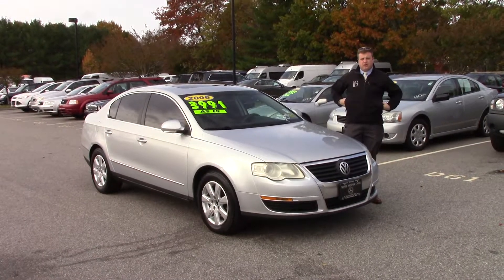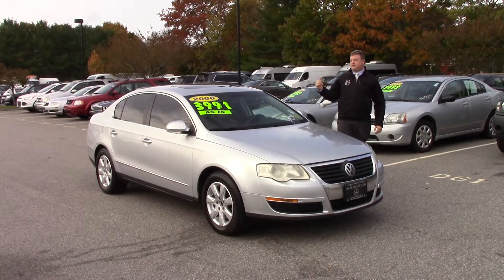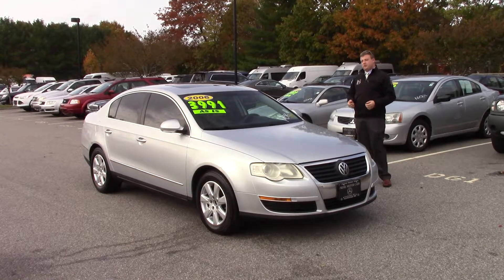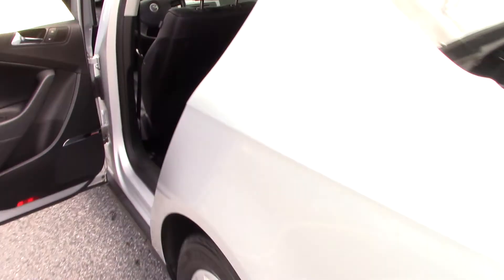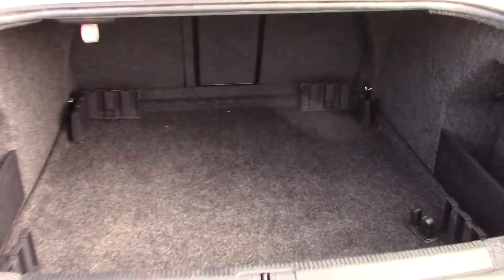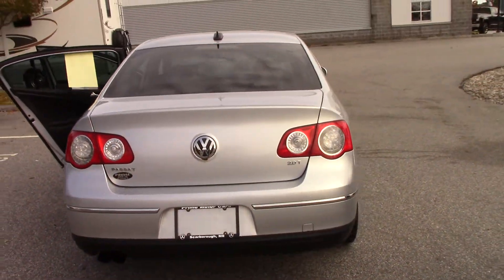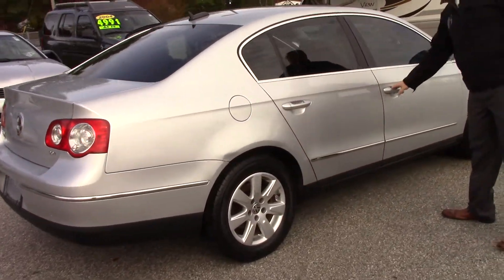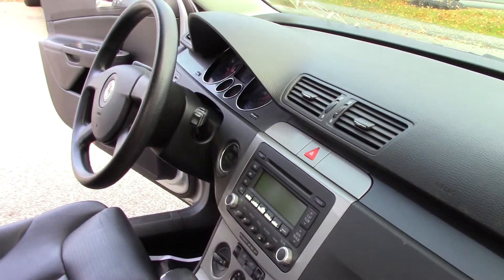2006 Volkswagon Passat - Anthony